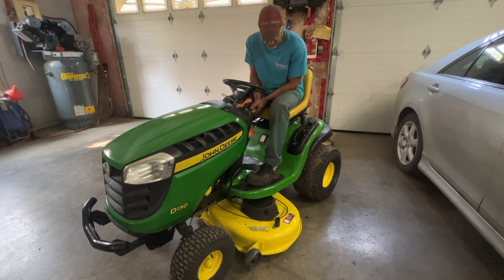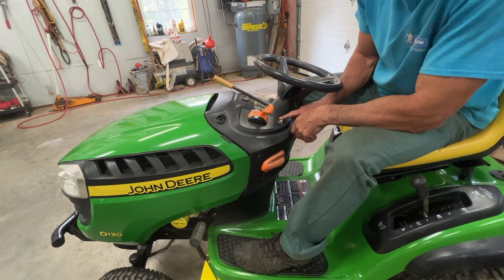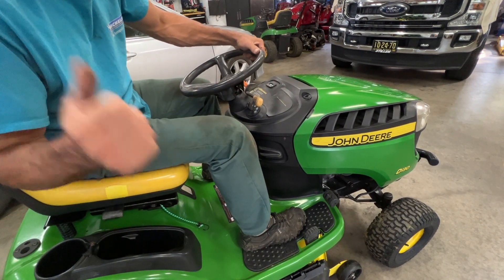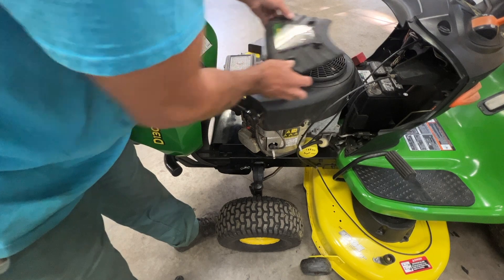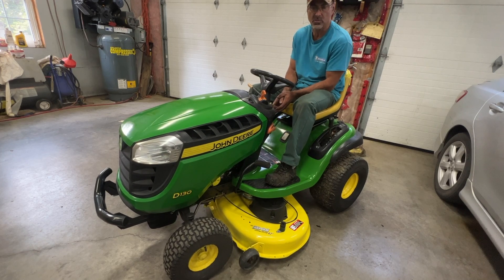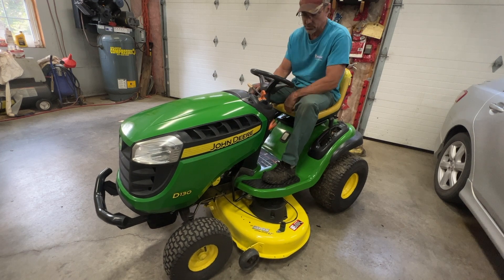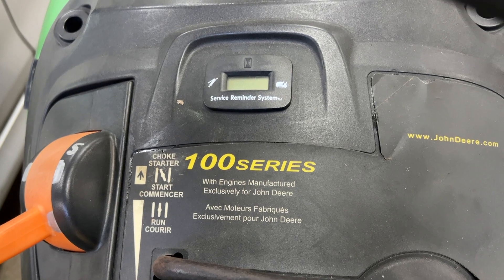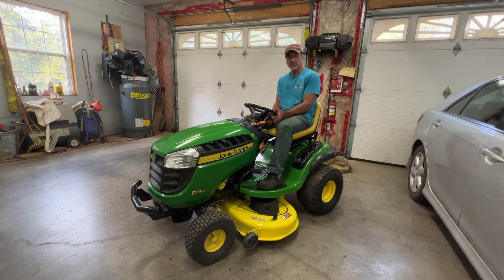How to Start and Operate a John Deere Lawn Mower tractor L, LA D 100 Series. Safety features